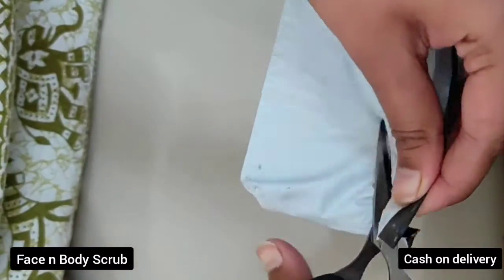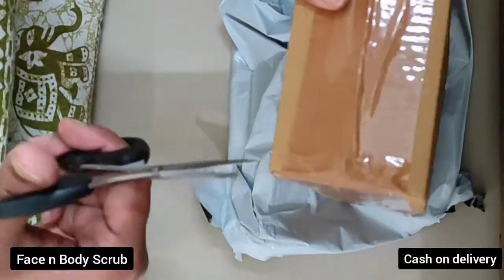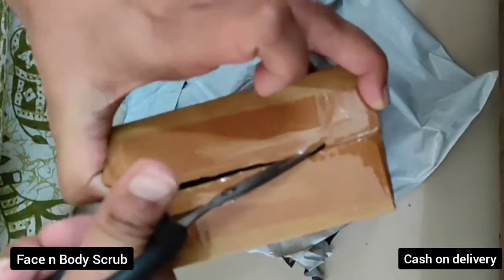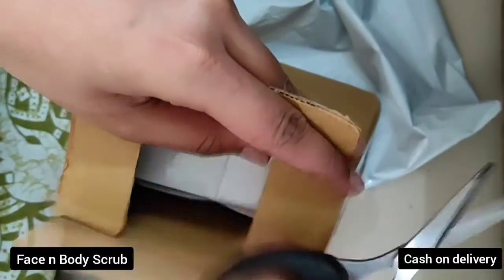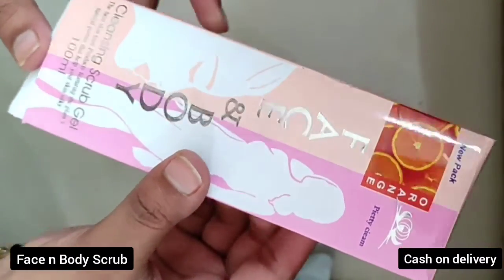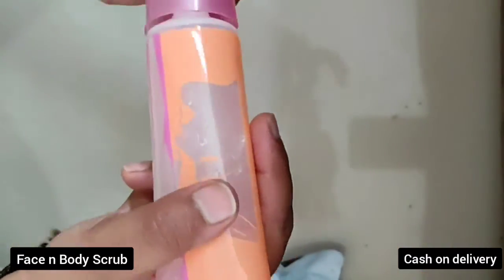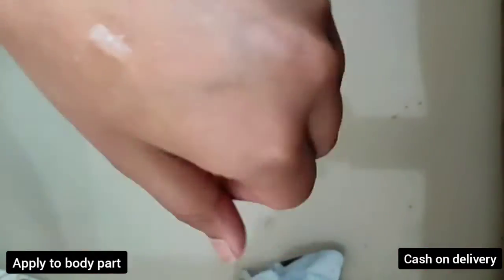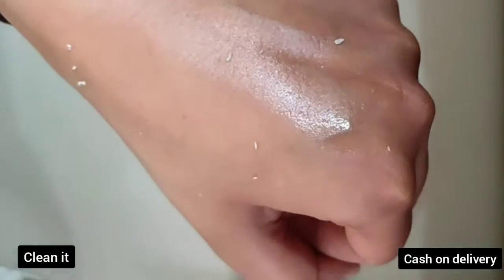Unboxing | Face and Body Scrub | Fashion your Style | Easy return policy | Cash on delivery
ItemName: *Face and body cleansing scrub gel*
Price:  ₹199
Type: Scrub

* Easy return policy
* 100% refund

Details required for order
Name:
Address:
State:
Pincode:

create your own online store with catalog builder app